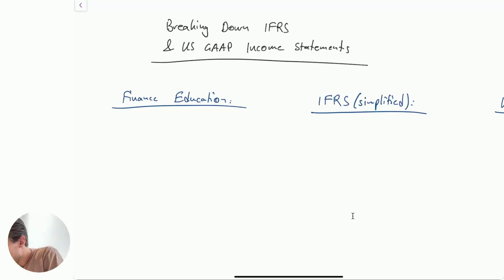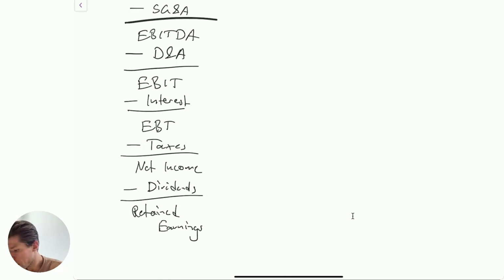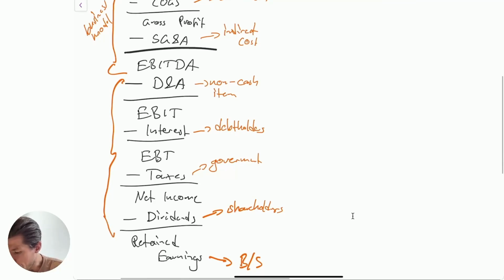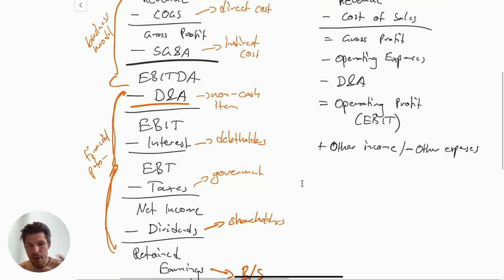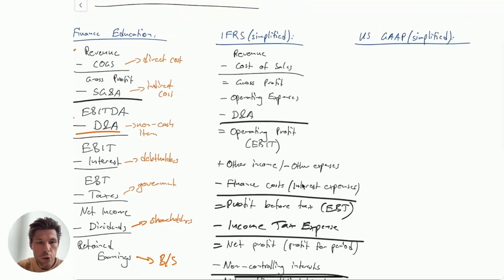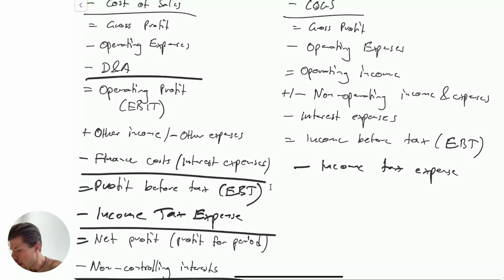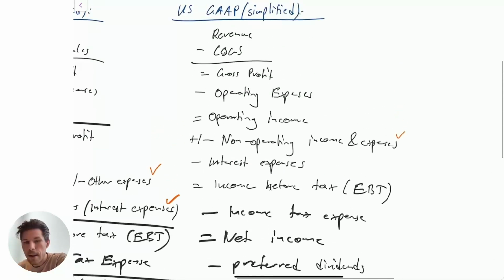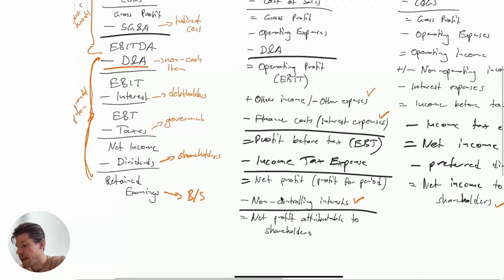mentu | breaking down IFRS & US GAAP income statements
IFRS vs. US GAAP Income Statements – Key Differences & Non-GAAP Measures

In this 12-minute video, we break down the differences between IFRS and US GAAP income statements, highlighting key variations in revenue recognition, expense classification, and reporting formats. We also explain Non-GAAP income statements commonly used in education and financial analysis, helping you understand how they differ from standard accounting frameworks.

What You’ll Learn:
• IFRS vs. US GAAP Income Statements – Key structural and reporting differences.
• Revenue Recognition Differences – How IFRS and US GAAP treat revenue differently.
• Expense Classification & Presentation – Key variations in cost reporting.
• Non-GAAP Income Statements – Why they are used in education and financial modeling.

This video is perfect for finance students, accounting professionals, and business analysts looking to enhance their understanding of financial reporting under IFRS and US GAAP.